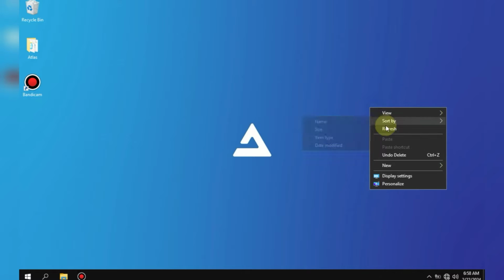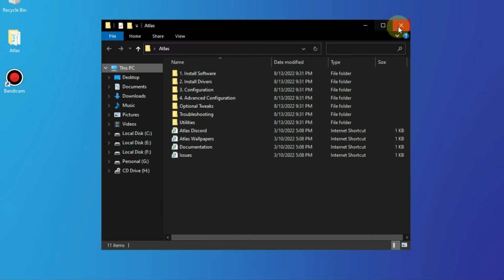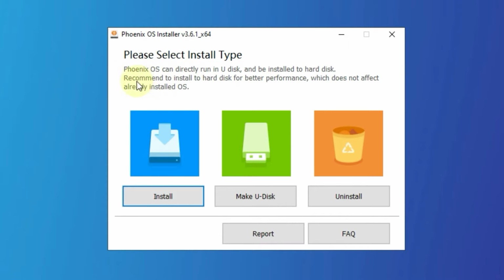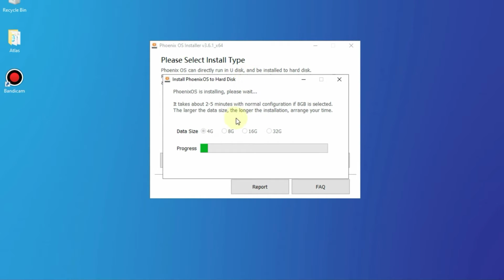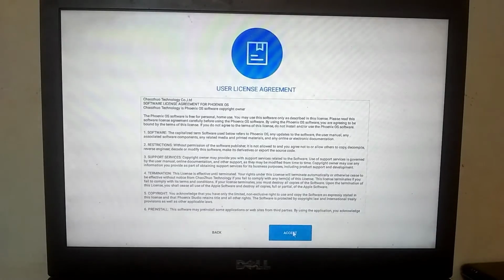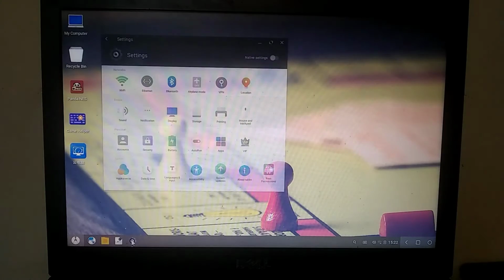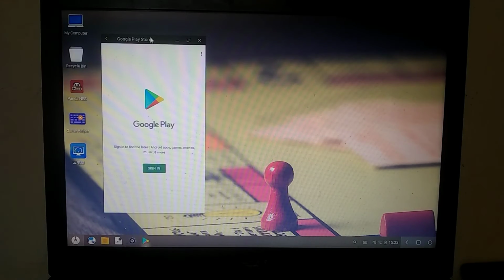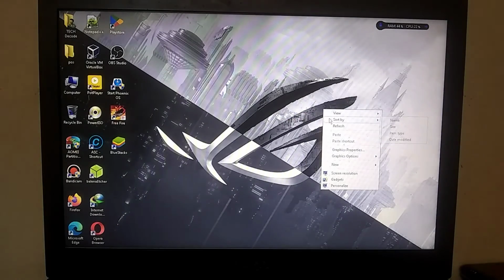How To Install Phoenix OS (Latest Version) On 2/4 GB Ram PC | Android OS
Phoenix OS, Latest Version. In this detailed guide, I am going to show how you can install the latest version of Phoenix OS on your low-end PC. Phoenix OS is a popular operating system available for a 2/4 GB RAM PC. Phoenix OS is a popular Android OS that comes with so many features for low-end PCs. This Android OS supports full keymapping so that you can play free fire and pubg without any problem. In other words, I just wanted to say that Phoenix OS is the best Android OS for your low-end PC. In terms of gaming and performance, Phoenix OS is far better than Prime OS and Remix OS. So sit back, relax, and enjoy the video!